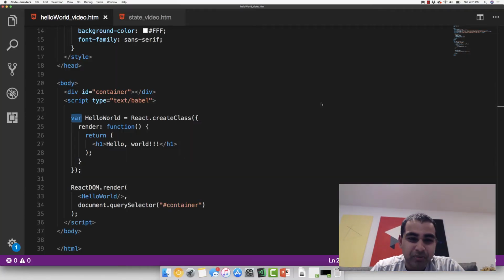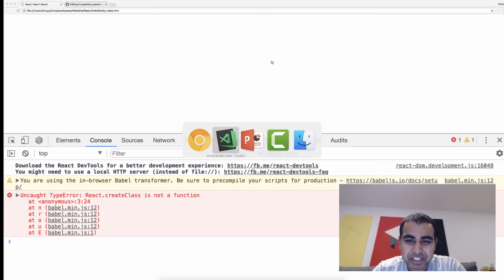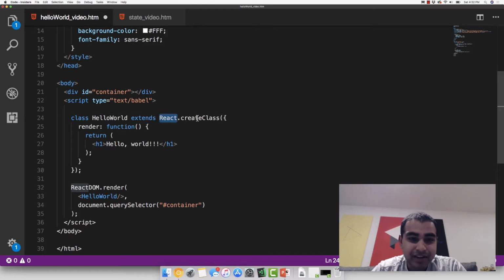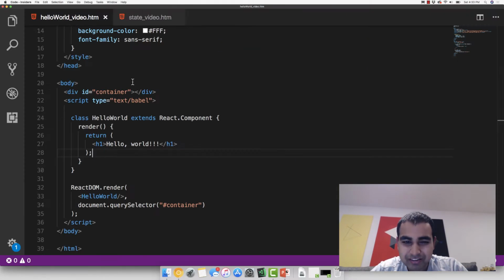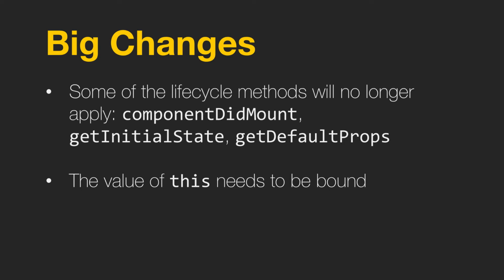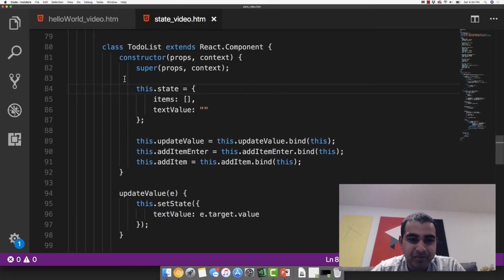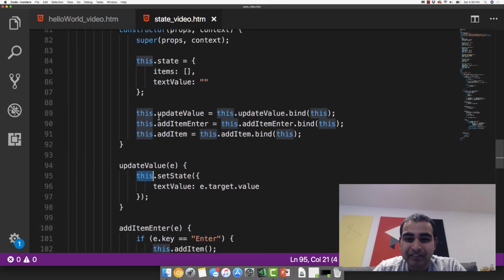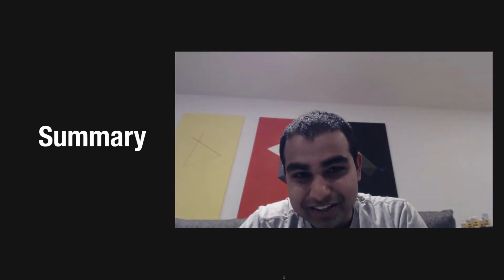From createClass to Class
See how to quickly migrate your React app from using the deprecated createClass to using the more awesome Class syntax.